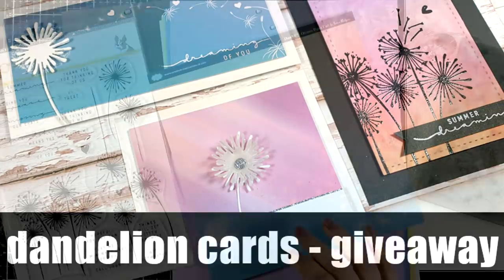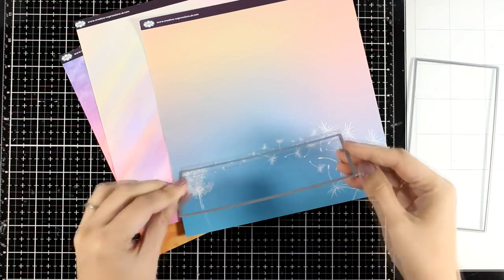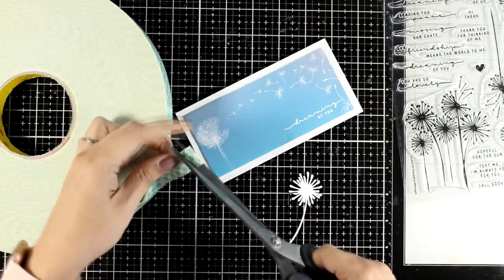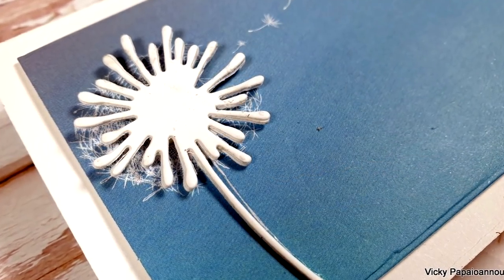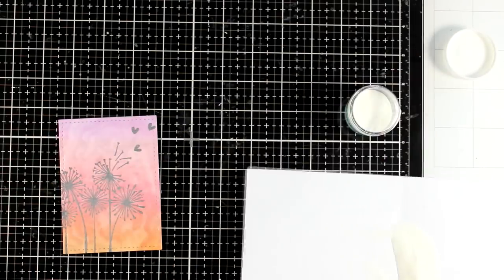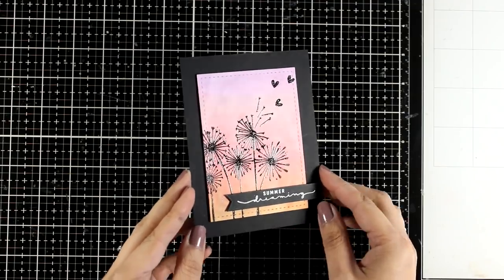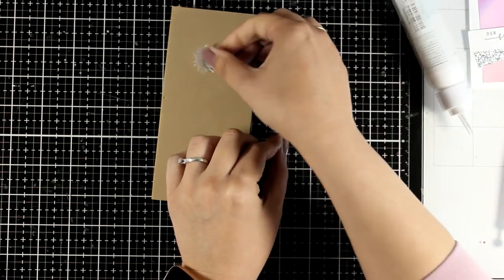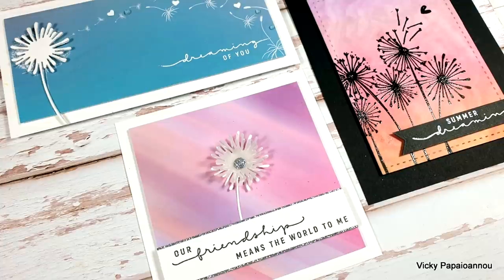3 dandelion cards | SSS April card kit & Giveaway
• Simon Says Stamp Card Kit of the Month May 2021 DANDELION MESSAGES ck0521

• Creative Expressions DANDELION DREAMS 8 x 8 Paper Pad cepp0004

• Simon Says Stamp MINI SLIMLINE RECTANGLES Wafer Dies sssd112348 All The Feels

• Simon Says Stamp HEART SPRINKLE TRAIL Wafer Dies S431 One Of A Kind